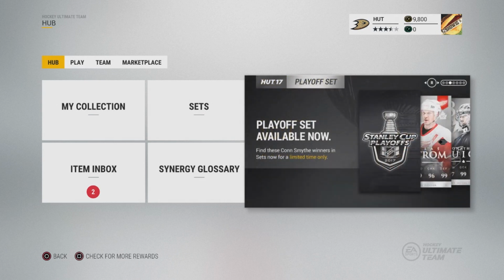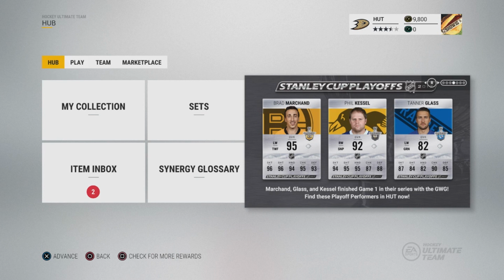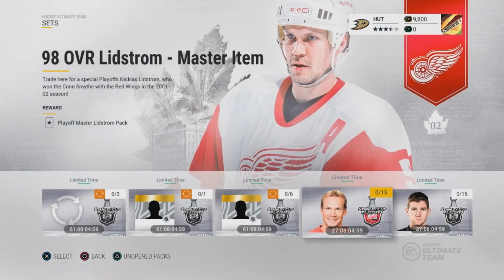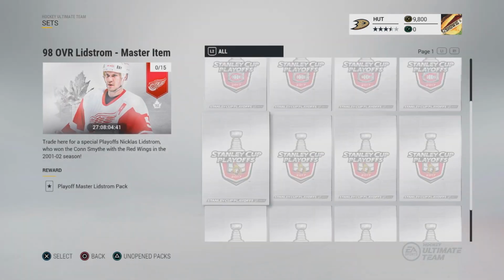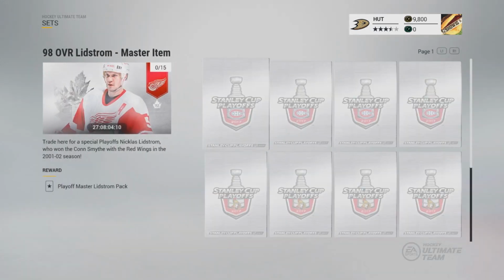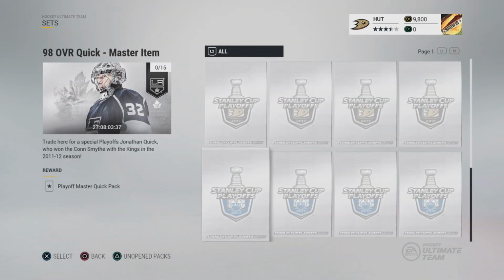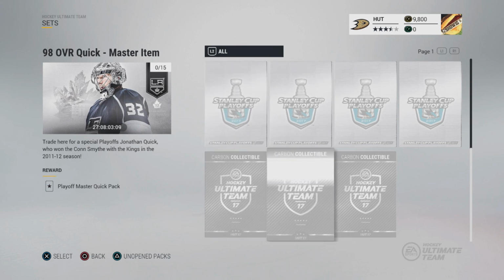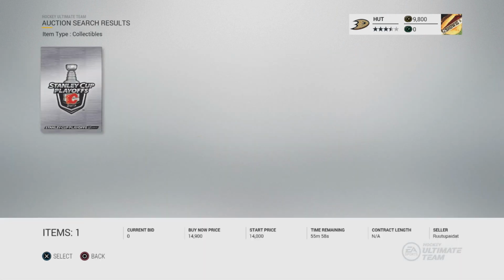Things You May NOT Know About Playoff Sets/Cards?? HAPPY HOUR!! NHL 17 HUT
In this video we are playing nhl 17 hut hockey ultimate team and we are going to be talking about the playoff performer sets and cards. EA just released a new NHL playoff performer set and card program that give players stanley cup cards for being the best performer. These cards act as movembers. We are also going to be talking about investing in collectibles again and potentially making coins buying them. We will also discuss the happy hour times where you now get more coins for playing games.